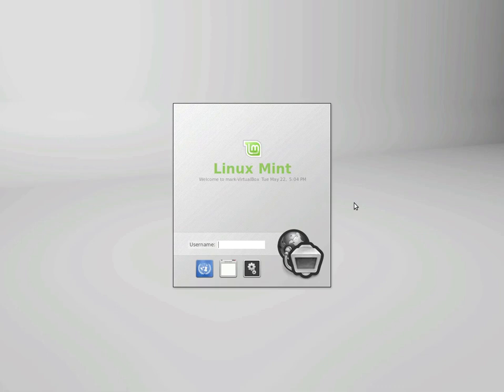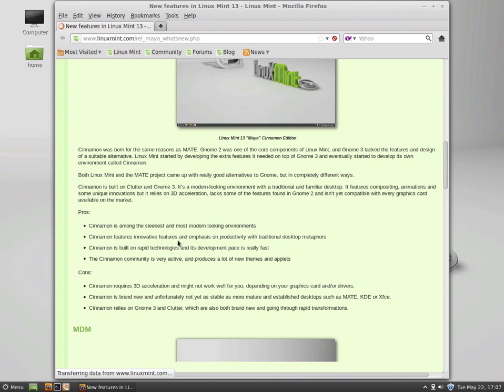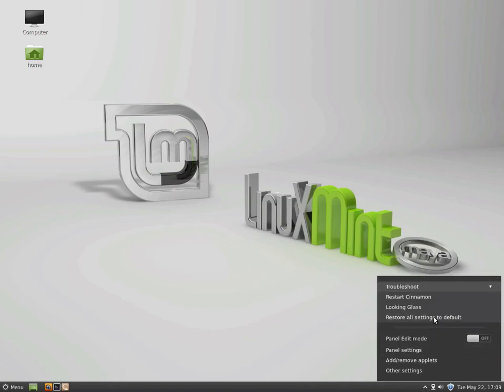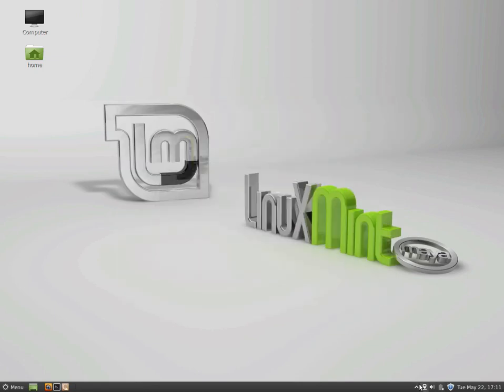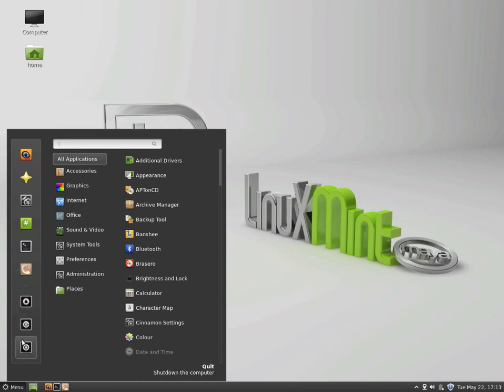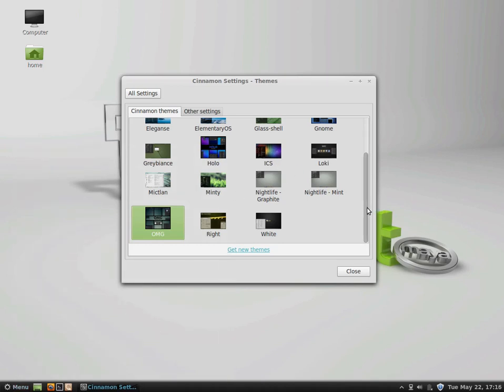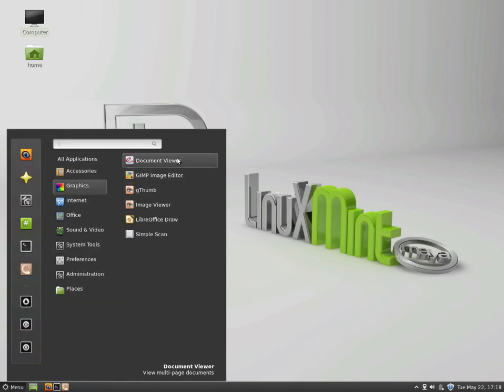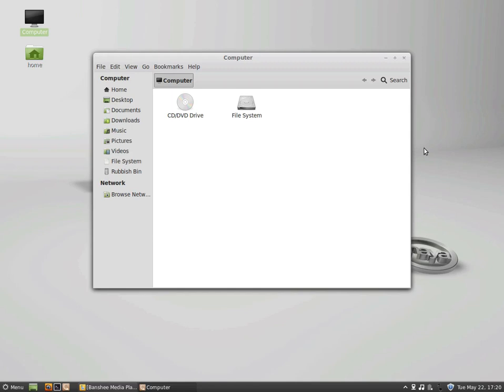Linux Mint 13 (Cinnamon 1.4) - Release Candidate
I take a look at the Linux Mint 13 Cinnamon release candidate.